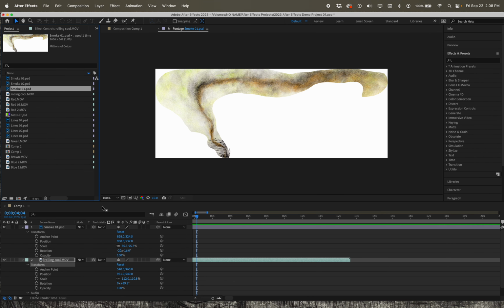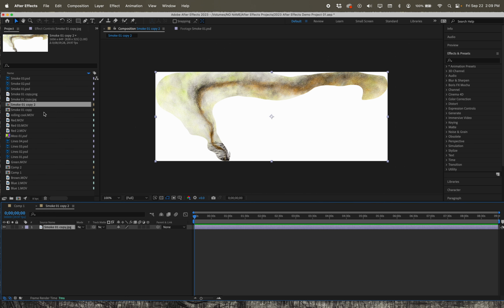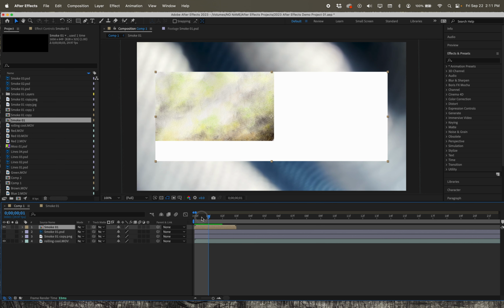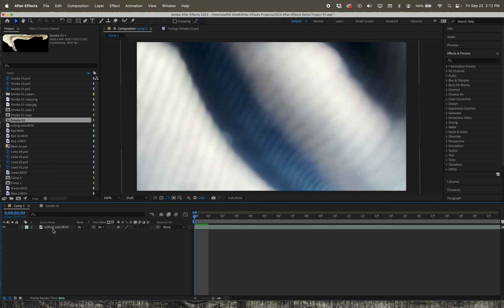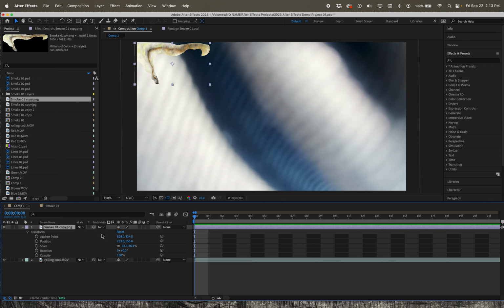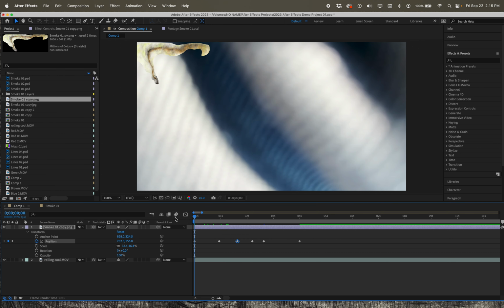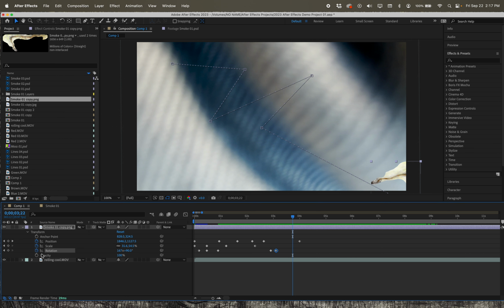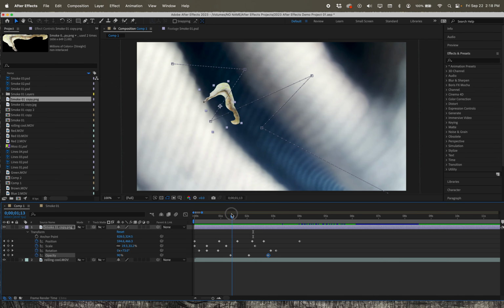After Effects Keyframing Basic Changes to Movement Rotation, Transparency Etc 04